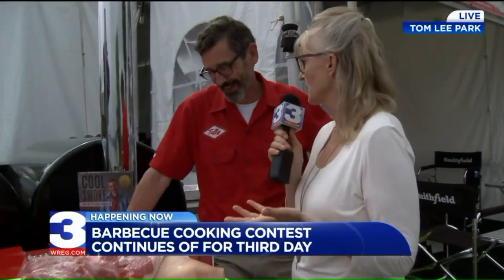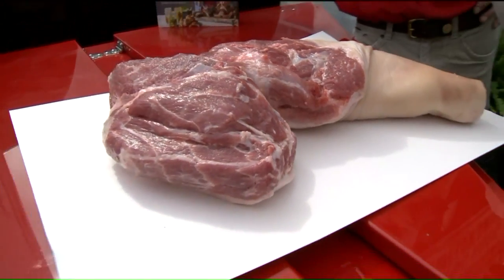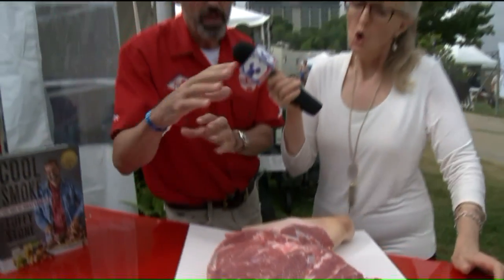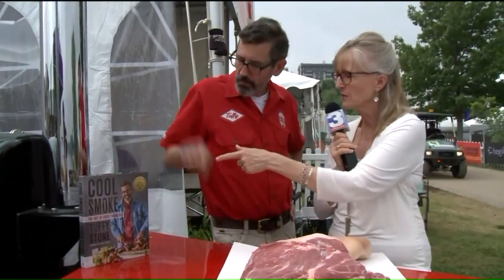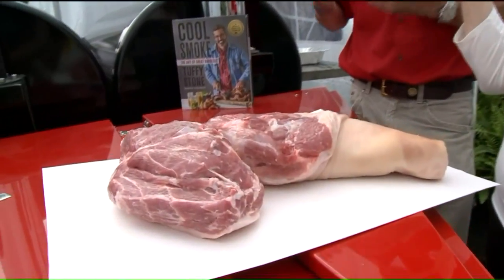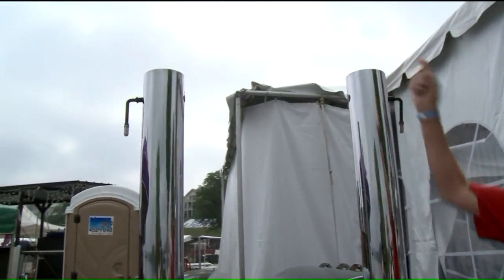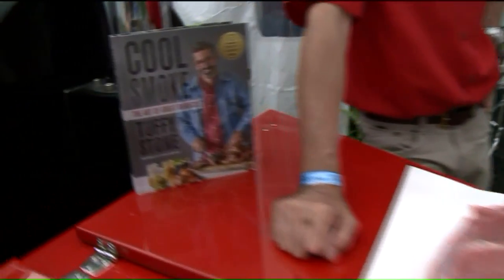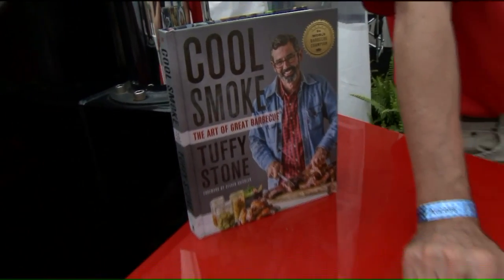Tips from Tuffy Stone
Tuffy Stone knows a thing or two about barbeque. He`s judged and cooked in competitions, and now has some tips to share.